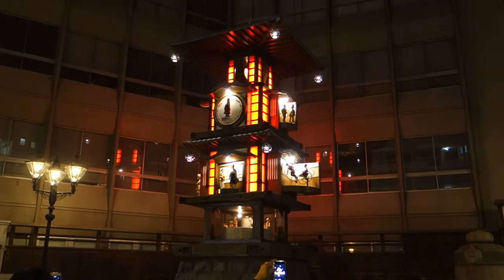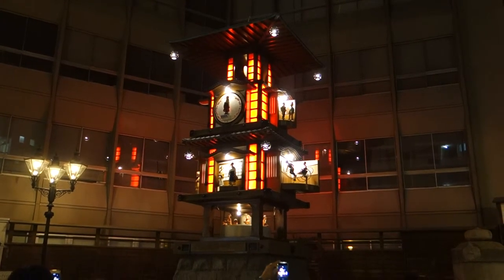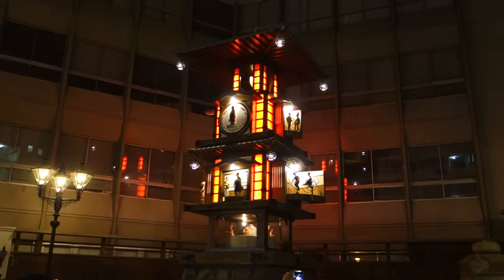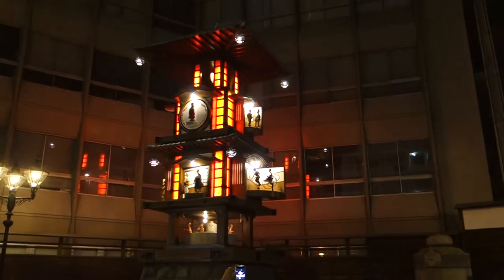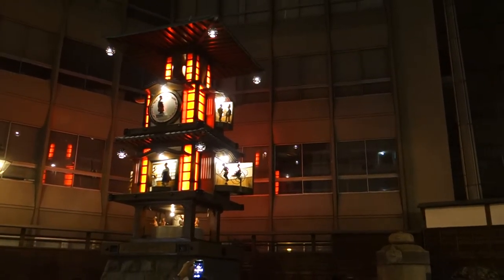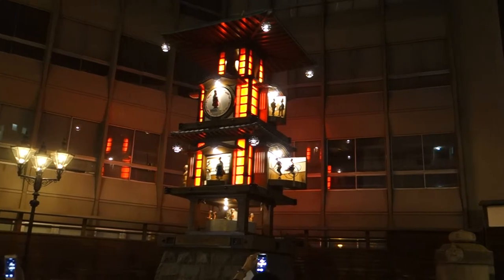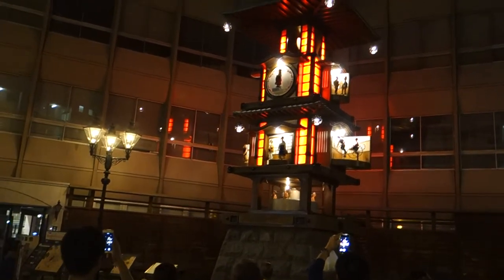日本道後少爺機關鐘塔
2015/6拍攝於日本松山道後